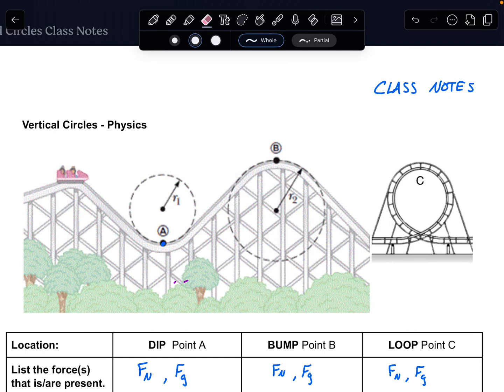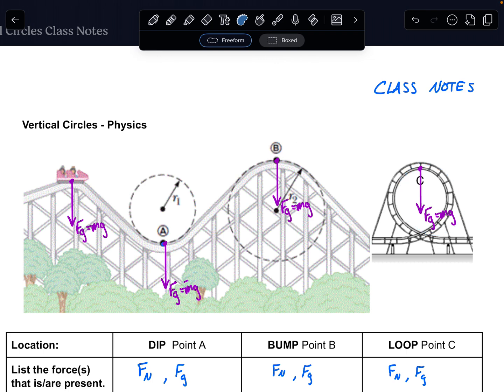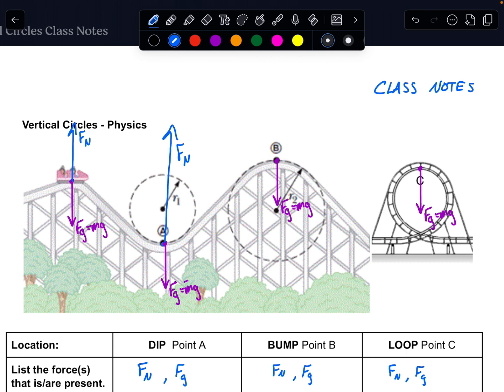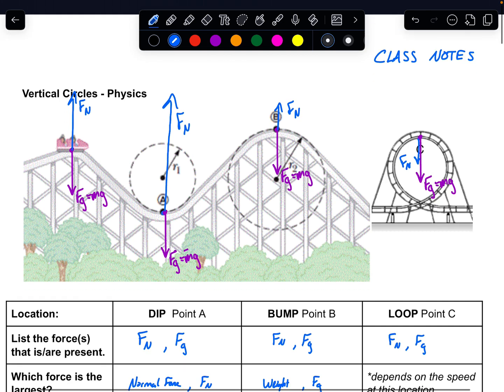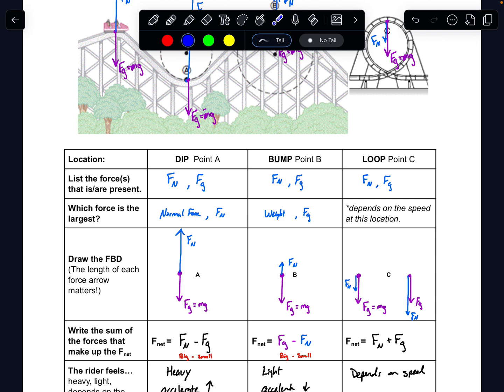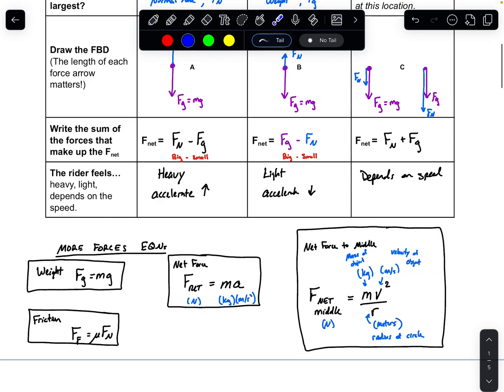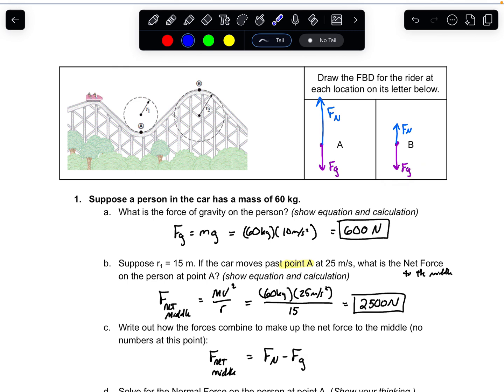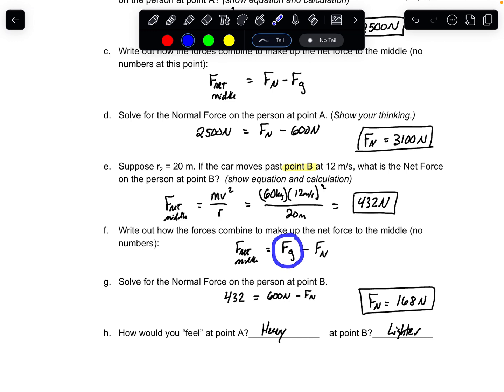Circular Motion with Vertical Circles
Explanation and example problems for solving vertical circle Centripetal Force problems.